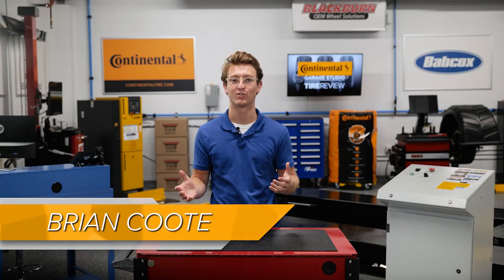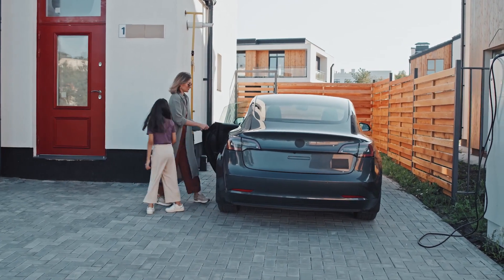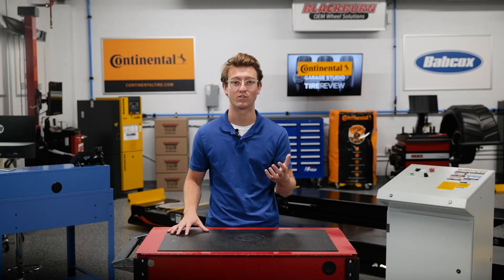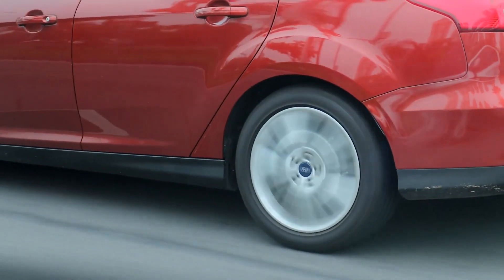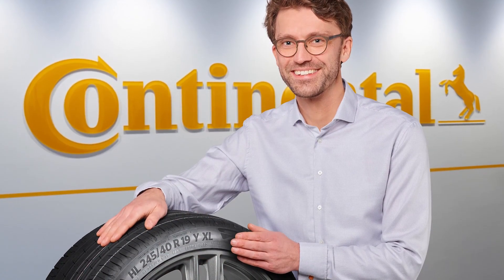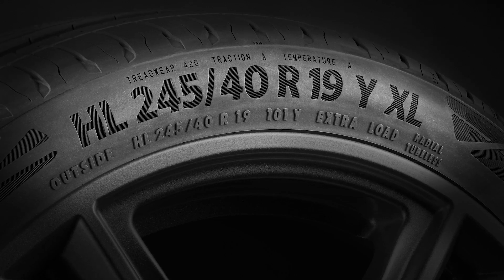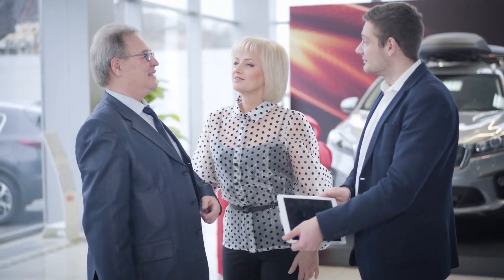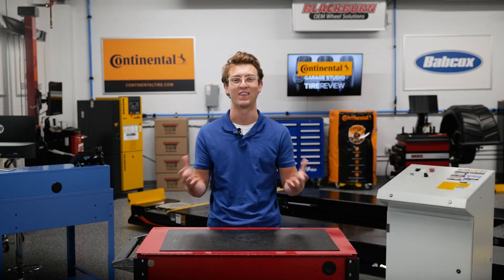A New Load Rating is Showing Up on Tires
Lighter vehicles and better fuel-efficient components have been the hallmark of vehicle design for the past several years As a result, existing tire load ratings were good enough to manage vehicles. However, this is changing. The increase in the popularity of EVs and hybrids has led to a new load rating being created. More in this Continental Tire Garage Studio video.